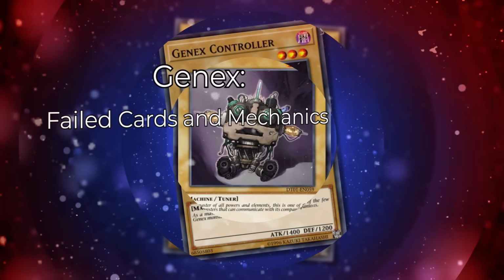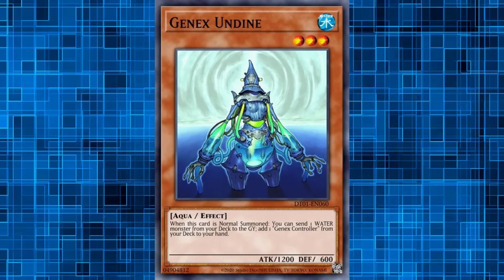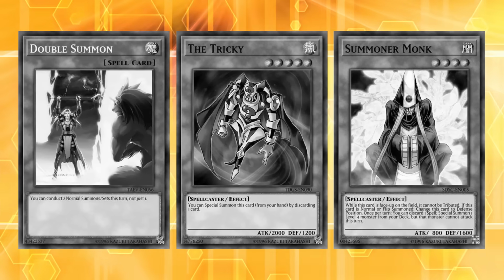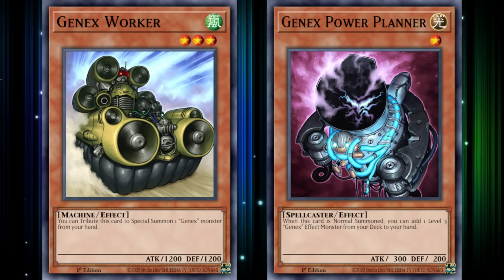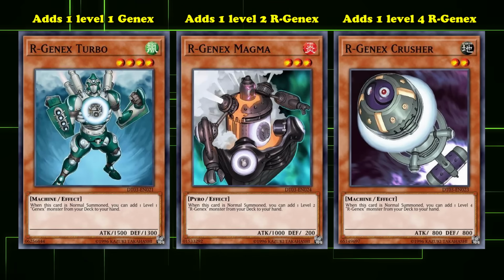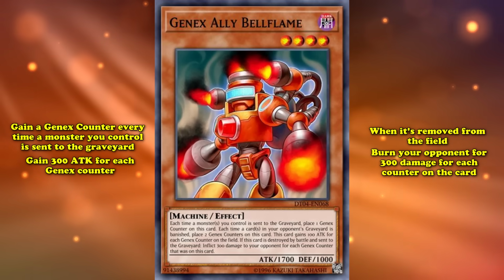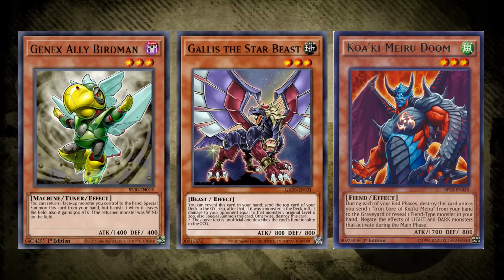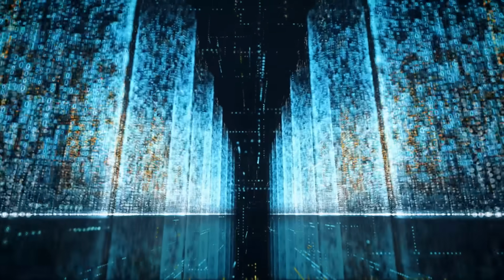Genex - Failed Cards, Archetypes, and Sometimes Mechanics in Yu-Gi-Oh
So many archetypes have gotten excessive support, only to be nothing more than flat-out garbage. Ninjas, Red-Eyes, and Archfiends are some Yu-Gi-Oh archetypes that looked like they were going somewhere, only to end up on piles of bulk eventually. There was another archetype before them that would go through the same strife, and that was Genex. Genex was an archetype with a unique premise, backed up by some interesting cards involving 3 stages of Genex support: The original Genex, R-Genex, and finally, the head-scratching Genex Ally. So what caused their downfall and made them terrible? In today’s video, we’ll examine Genex and what made them another lackluster group of cards and mechanics.

Script by V.Guildford
Edited by Lily